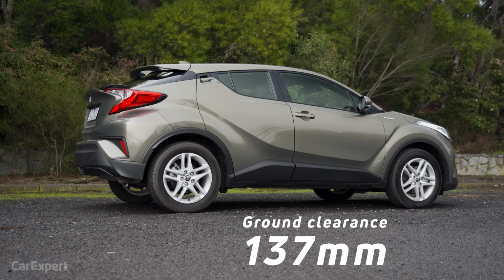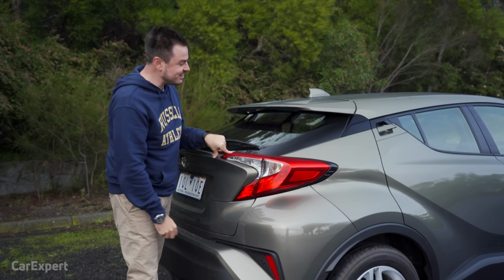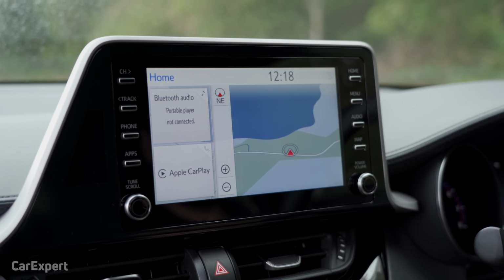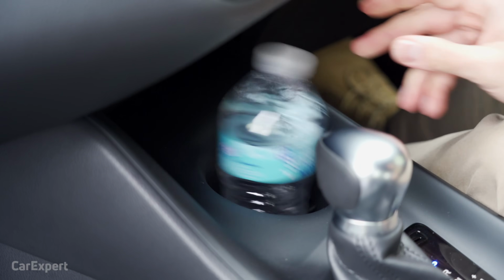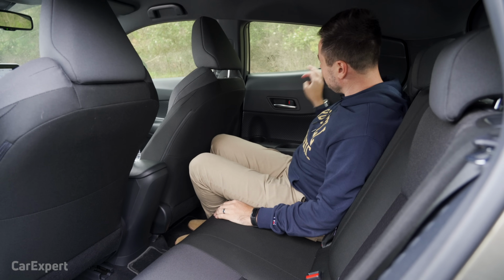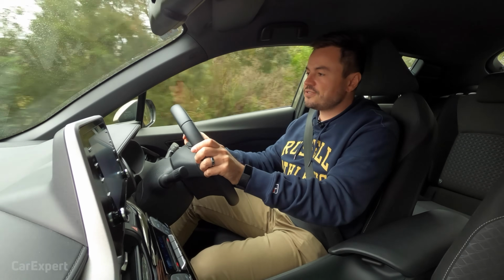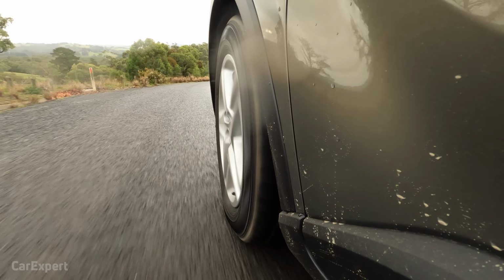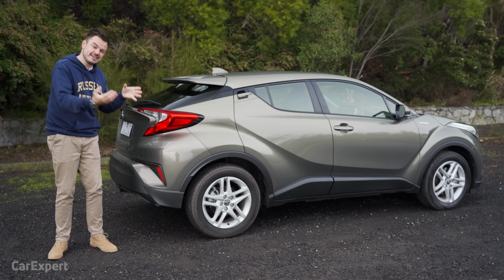Toyota C-HR review: CHR stands for Coupe High Riding SUV – interesting!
C-HR stands for "Coupe High Riding" – not sure about you guys, but there isn't much coupe or much high riding about the 2020 Toyota C-HR! Anyway, I wanted to get behind the wheel to see what Toyota's pint-sized SUV would be like to drive and whether it means value for money.

Skip Ahead:
Intro: 00:00
Exterior: 00:53
Interior: 03:02
Infotainment: 04:18
Features: 05:30
Practicality: 06:08
On the Road: 10:00
Verdict: 14:05